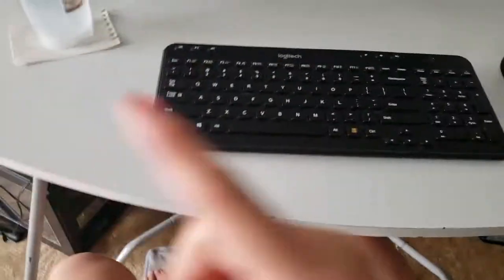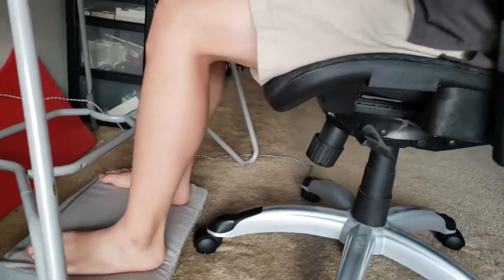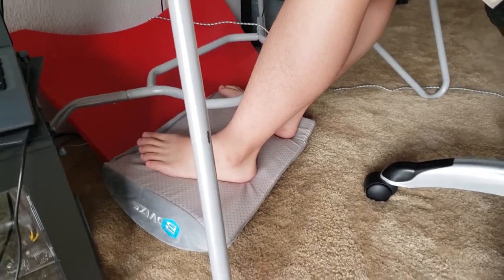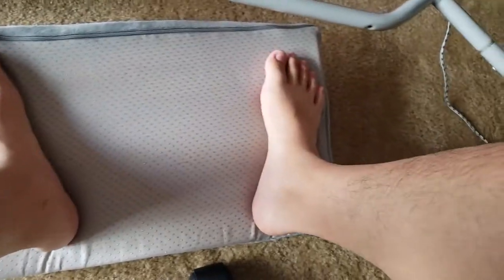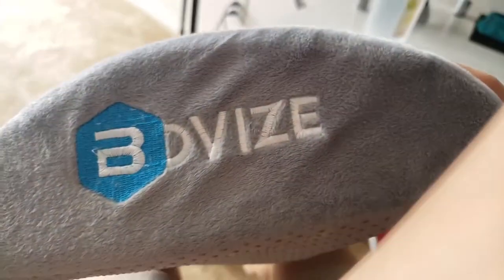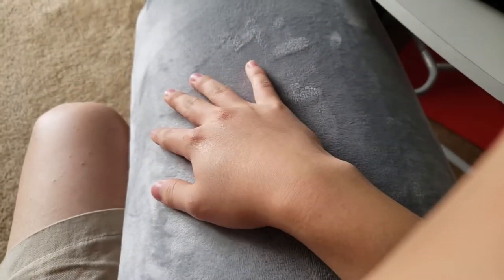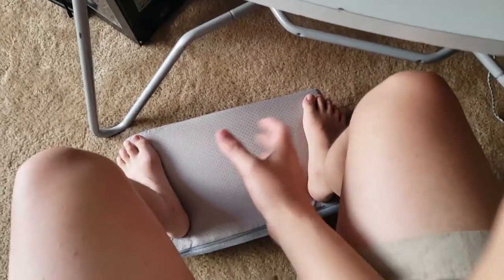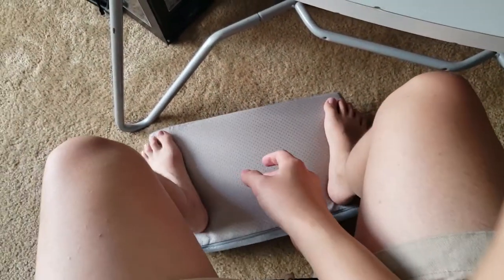Why You Need a Foot Rest for your BACK AND POSTURE! Bovize - Foot Rest Cushion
I reveal a footrest- and why you will need one! This will ease your back and really relax the lower back! FIX YOUR POSTURE! This is one key in mastering the perfect sitting posture :)

The footrest cushion I use is this one: